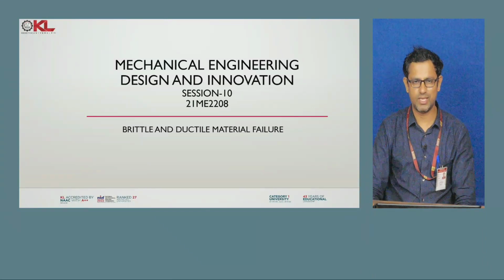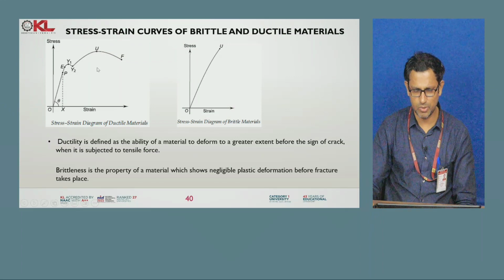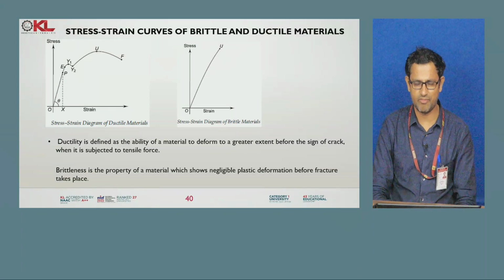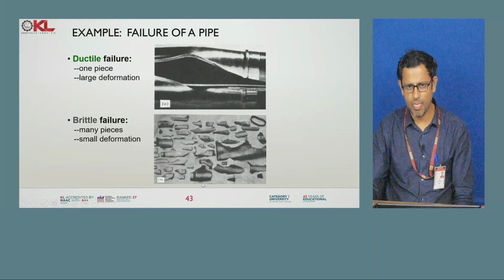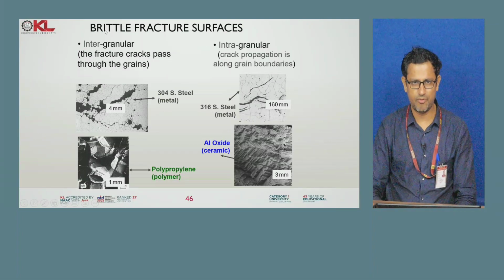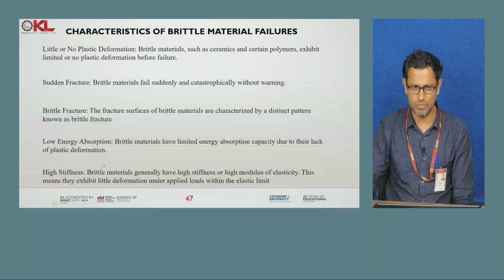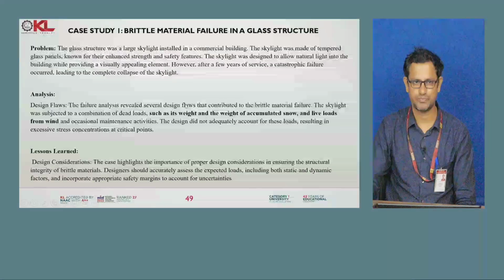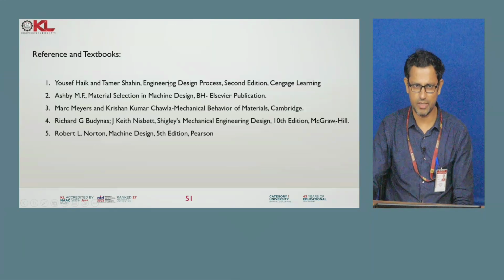Brittle and ductile material failures